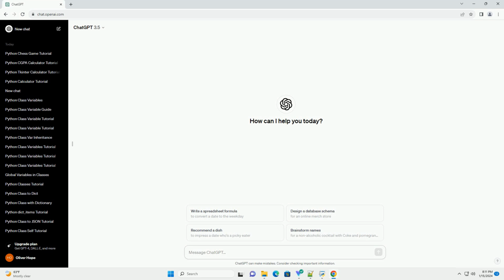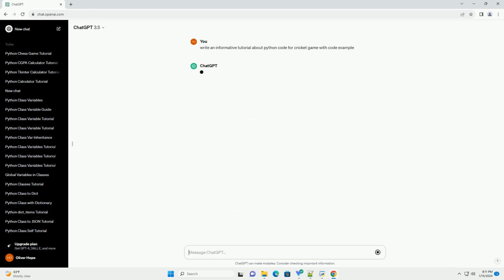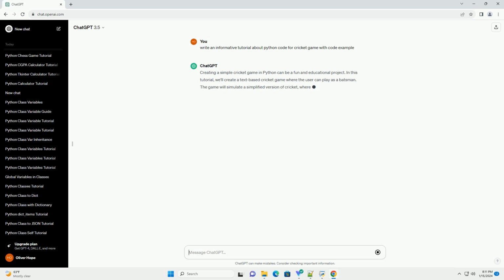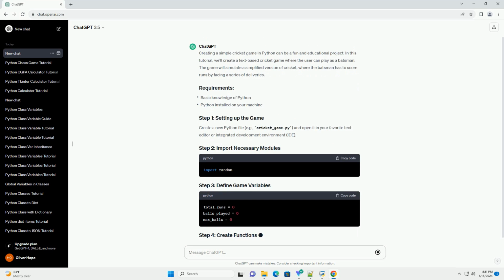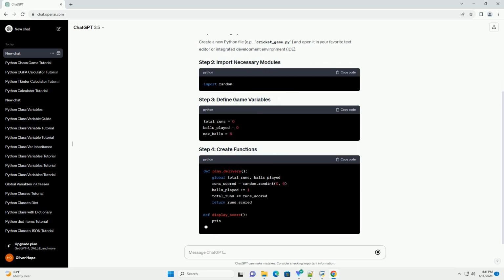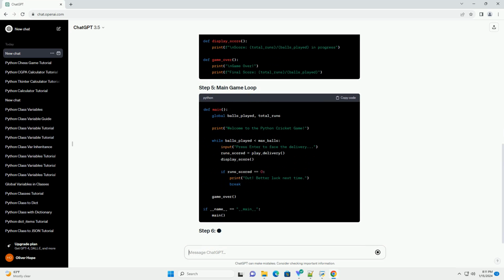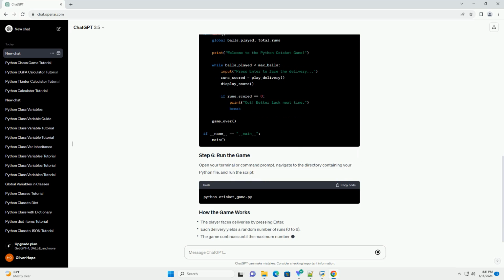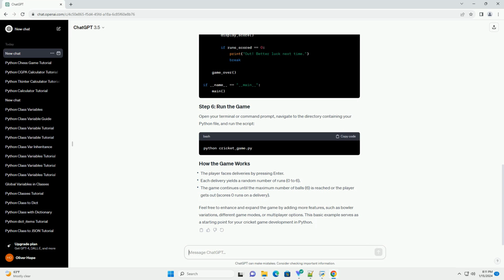python code for cricket game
creating a simple cricket game in python can be a fun and educational project. in this tutorial, we'll create a text-based cricket game where the user can play as a batsman. the game will simulate a simplified version of cricket, where the batsman has to score runs by facing a series of deliveries.
create a new python file (e.g., cricket_game.py) and open it in your favorite text editor or integrated development environment (ide).
open your terminal or command prompt, navigate to the directory containing your python file, and run the script:
feel free to enhance and expand the game by adding more features, such as bowler variations, different game modes, or multiplayer options. this basic example serves as a starting point for your cricket game development in python.